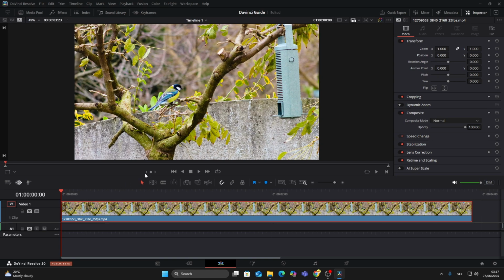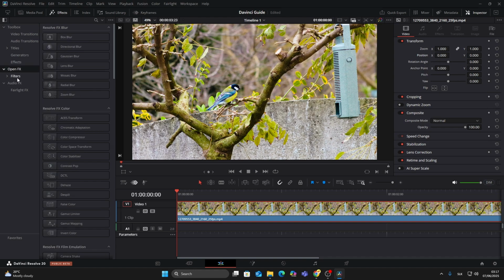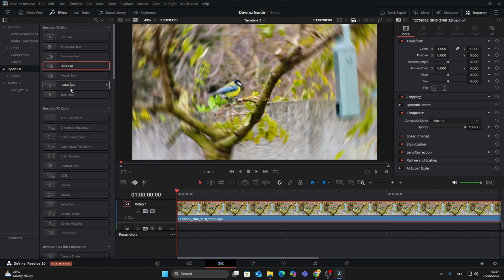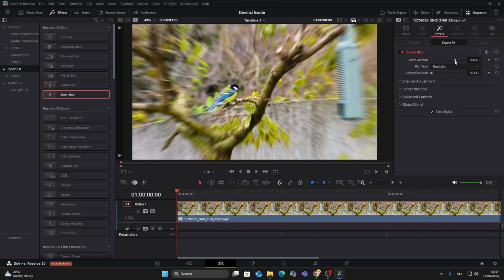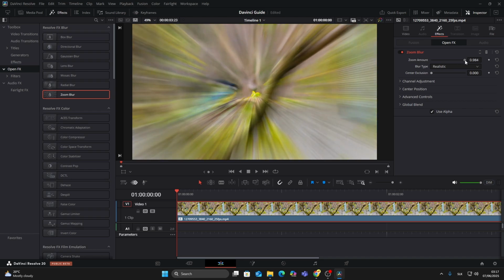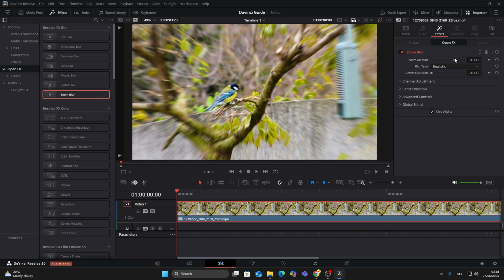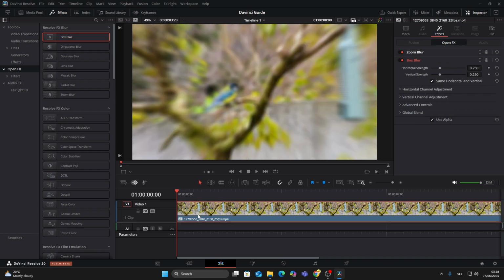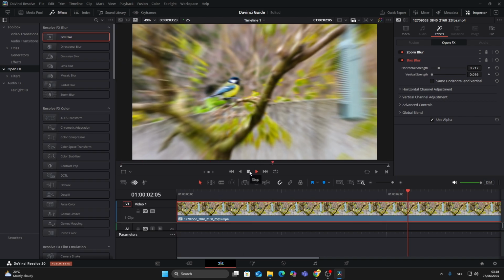How to Add Effects in DaVinci Resolve 20 (2025)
In this DaVinci Resolve 20 tutorial, I’ll show you exactly how to add and use video effects in just a few clicks.

✅ Apply blur, glow, film grain, and more
🎯 Works in the FREE version of DaVinci
⚙️ Customize each effect easily using the Inspector tab
📦 Includes both built-in and Resolve FX

Whether you're editing for YouTube, short films, or creative projects — this is the easiest way to enhance your videos using visual effects.

📌 Tutorial covers:

Where to find effects

How to drag & drop them

How to customize and manage multiple effects